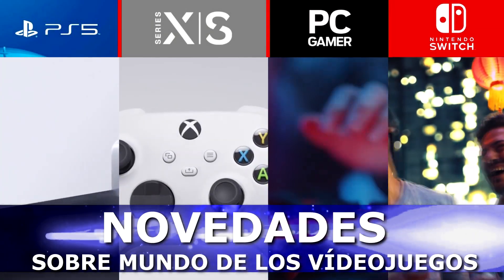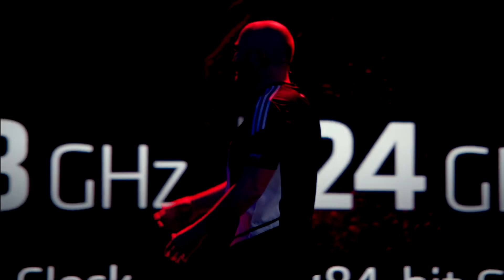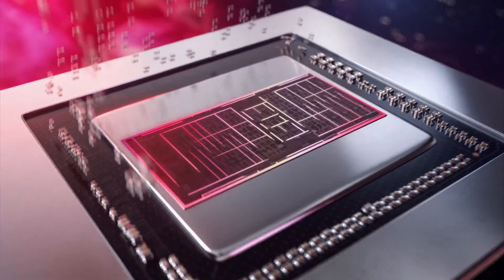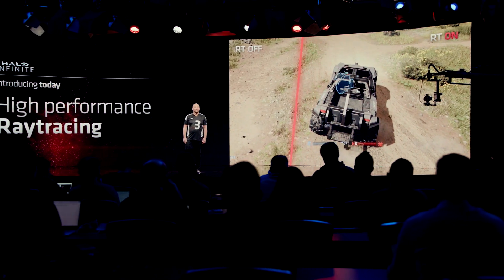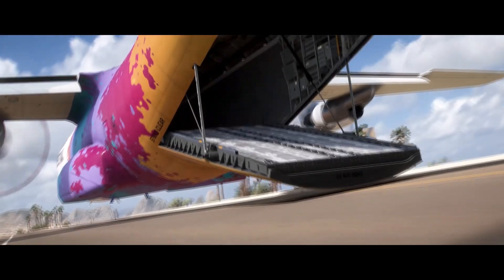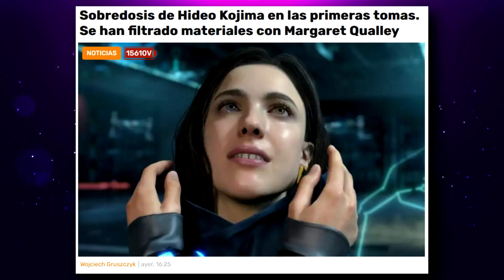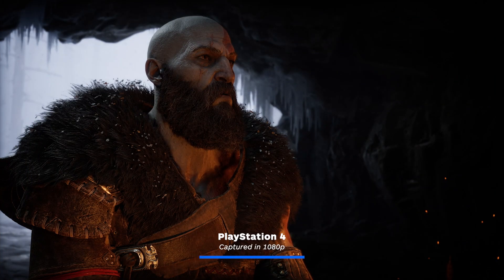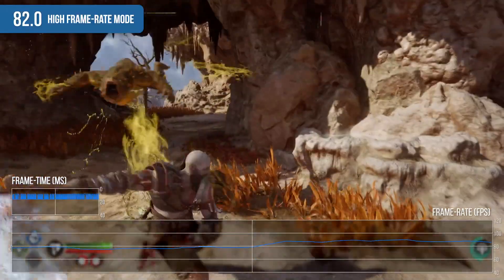RAGNAROK EN PS5 ES COMO EJECUTARSE EN PC AL MÁXIMO |AMD PONE EN APRIETOS A NVIDIA | RT EN FH5 Y HALO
Marca de tiempo
00:00 | Intro
00:30 | AMD pone en aprietos a Nvidia con sus RX 7900
05:36 | Halo Infinite recibirá el Ray Tracing en la 3a temporada
07:07 | Forza Horizon 5 con Ray Tracing, DLSS 2.0 y FSR 2
07:58 | Sonic Frontiers - Showdown Trailer
09:06 | Se filtran imagenes de Overdose el juego de kojima para Xbox
10:15 | God of War Ragnarok en PS4 no tiene nada que envidiarle a PS5
12:00 | Digital Foundry dice que God of War es como ejecutarse en una PC al máximo en PS5